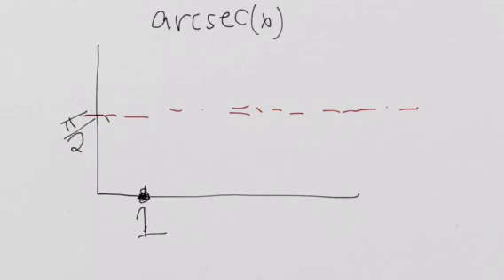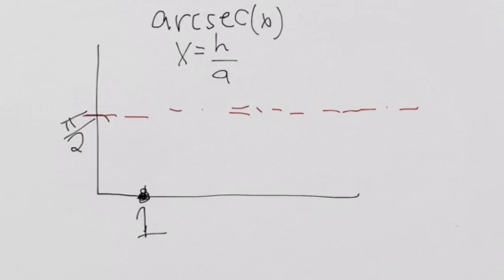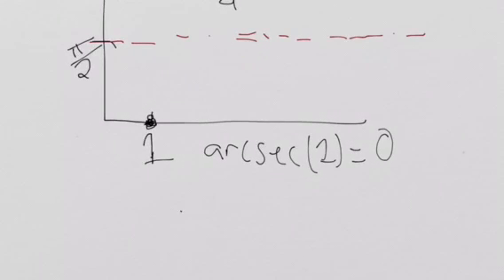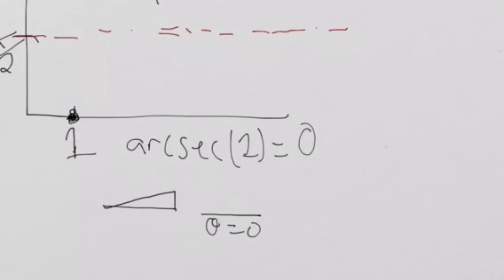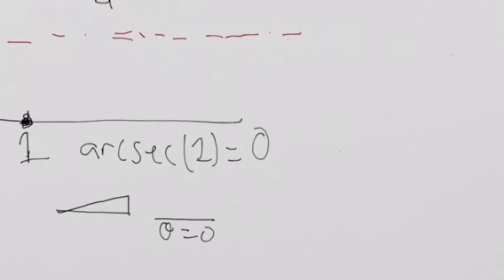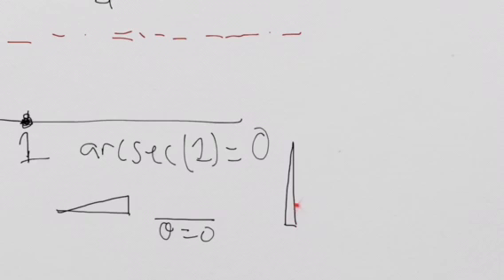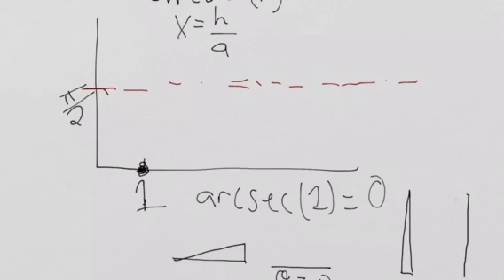Unit 8 study guide #4